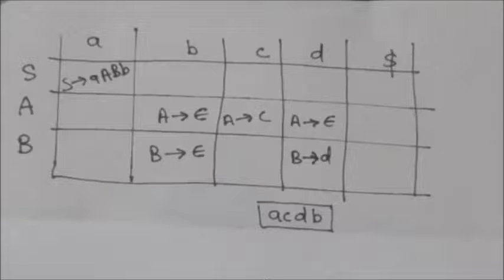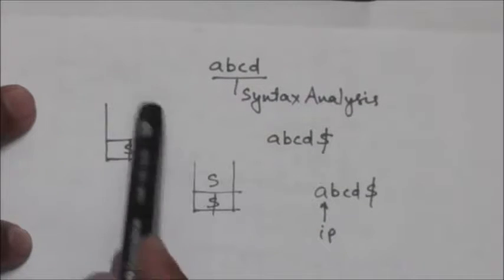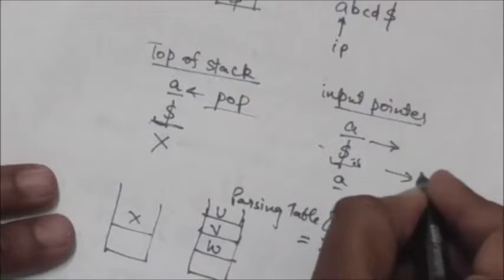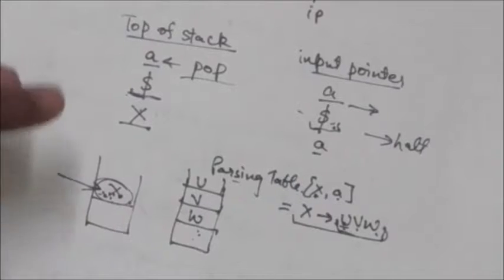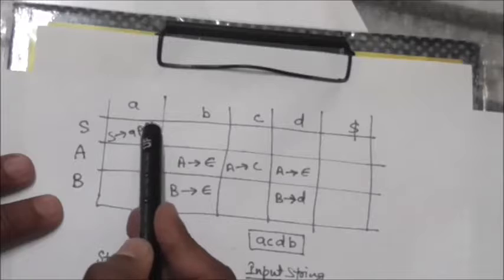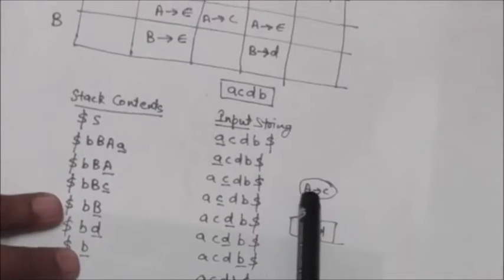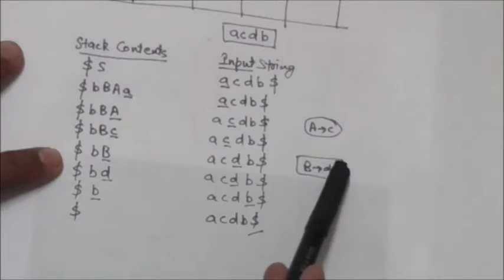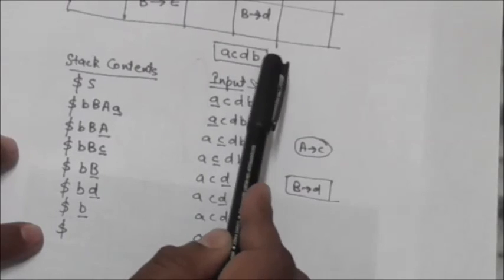PREDICTIVE TOP-DOWN PARSER- 4: SYNTAX ANALYSIS